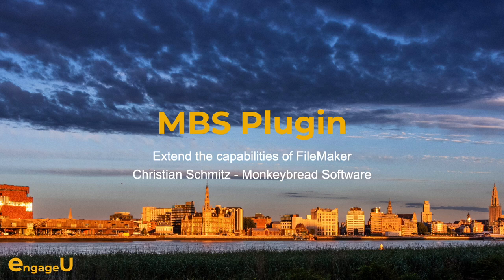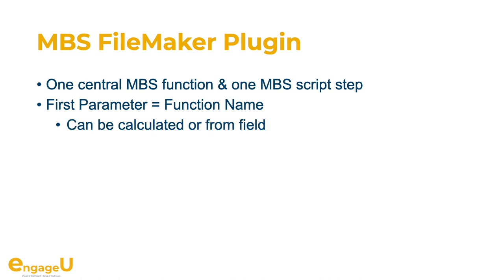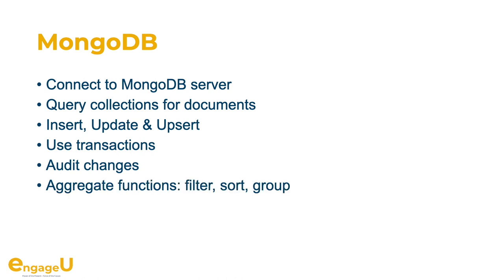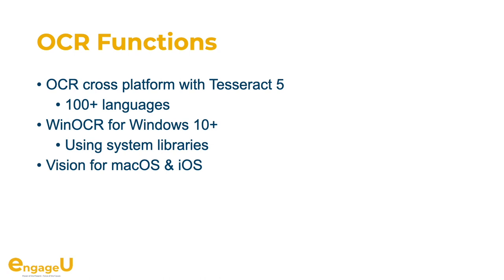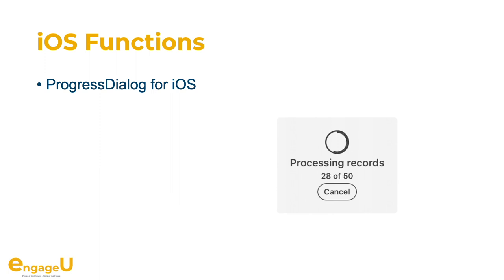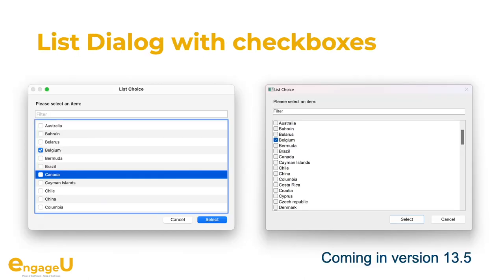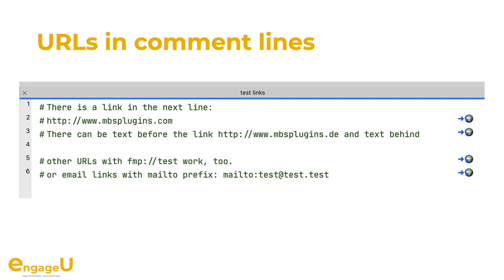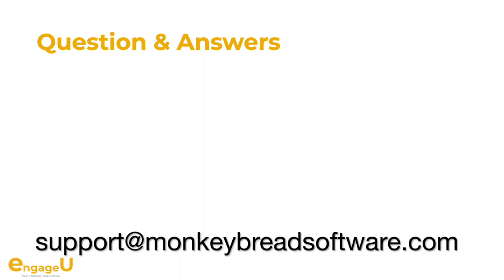MBS FileMaker Plugin - EngageU 2023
The presentation about MBS Plugin for EngageU conference